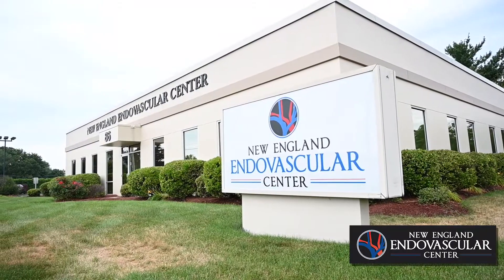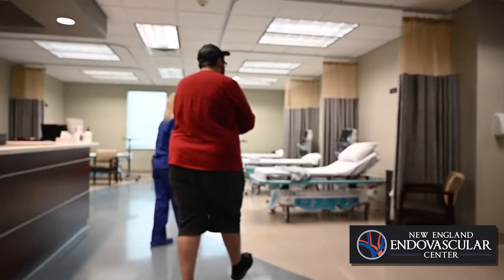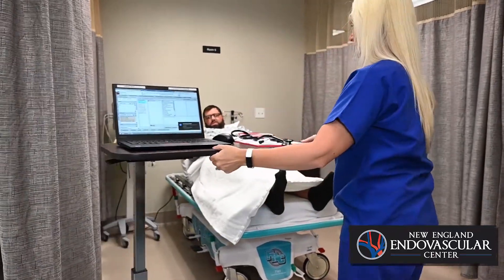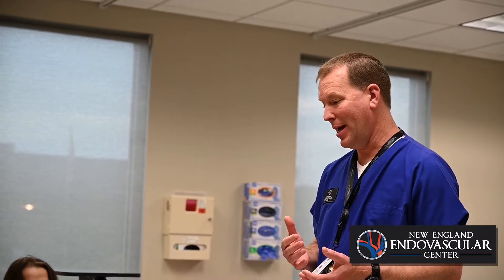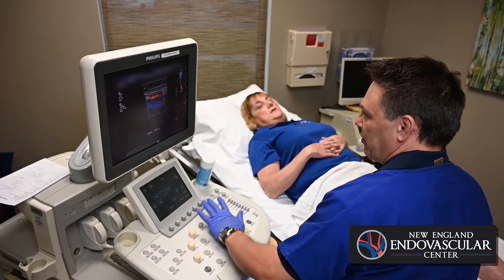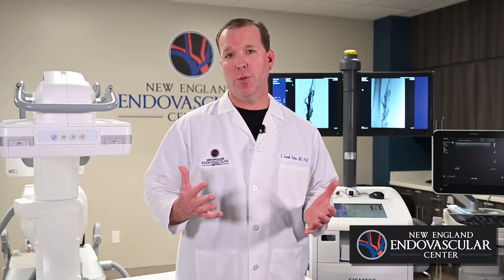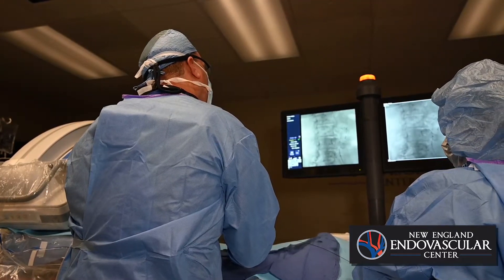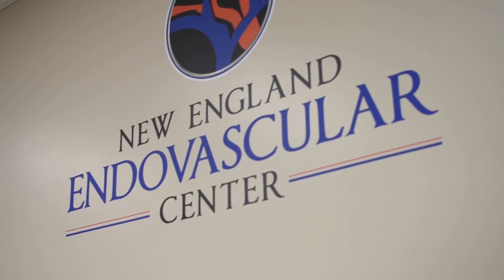DVT - Deep Vein Thrombosis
Deep Vein Thrombosis (DVT) occurs when a blood clot (thrombus) develops in one or more of the deep veins of the legs, pelvis, or arms. Blood clots can form in either superficial veins (known as superficial thrombophlebitis) and/or in the deep veins. Blood clots in superficial veins rarely cause serious problems; however, clots in the deep veins require immediate medical attention.

Veins located deep in the center of the leg are surrounded by strong muscles. When they contract, they force deoxygenated blood back to the lungs and heart. In a healthy vessel, one-way valves prevent the backflow of blood between the contractions. Through repeated contractions, the blood is ultimately returned from the legs to the heart. The development of clot in the legs can result in serious morbidity and can even be fatal. Clots in the legs can break off and travel through the bloodstream to the heart and lungs as a pulmonary embolism (PE). Large pulmonary emboli can cause critical strain on the heart, resulting in cardiac arrest. Beyond the risk of migration, thrombus in the legs can cause severe swelling and pain in the leg, which can be permanent. In rare cases, the clot itself can threaten the viability of the affected limb.